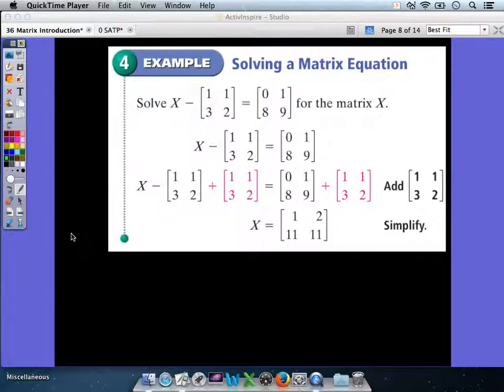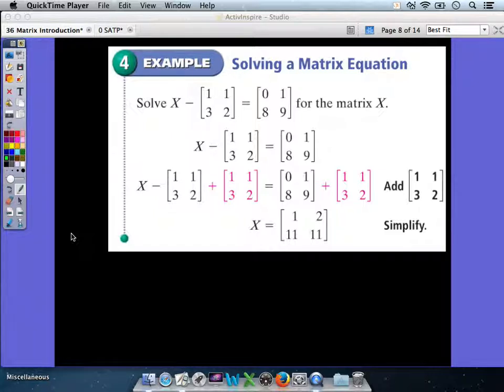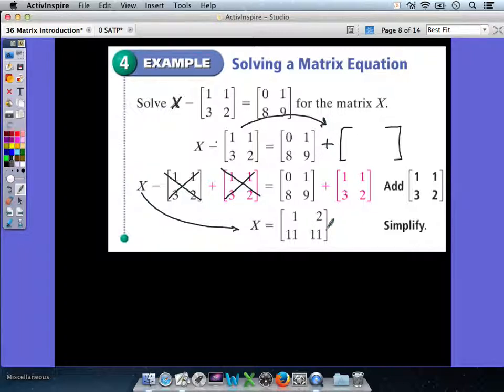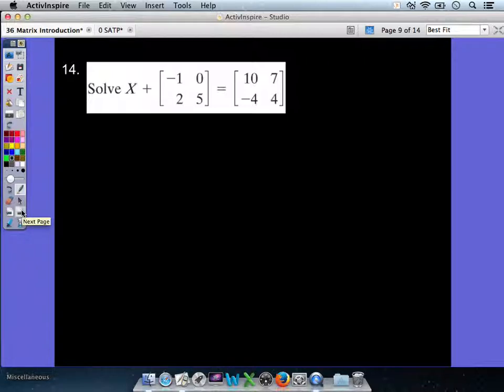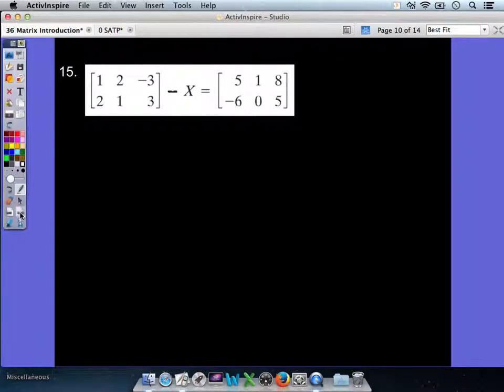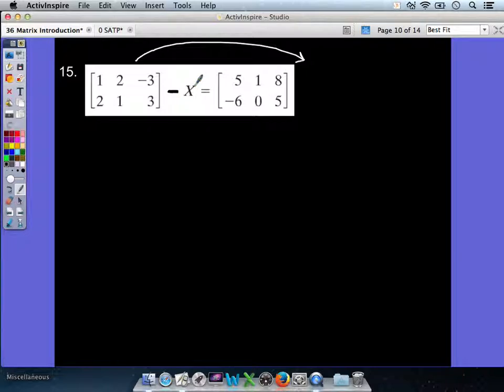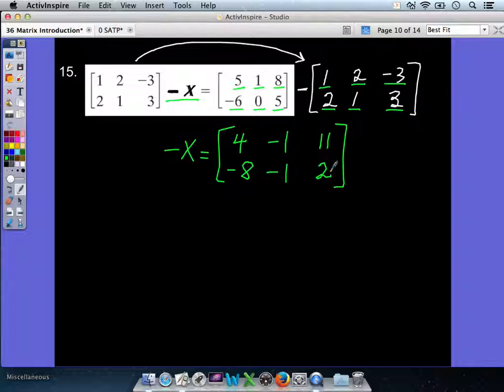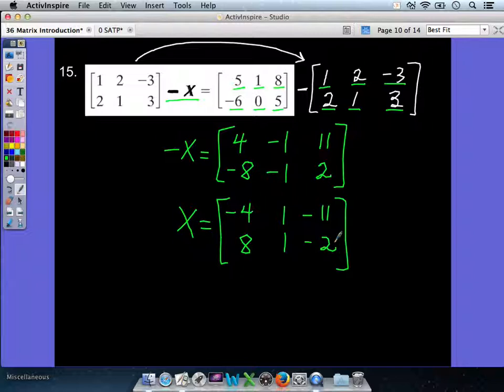Matrix Intro 3